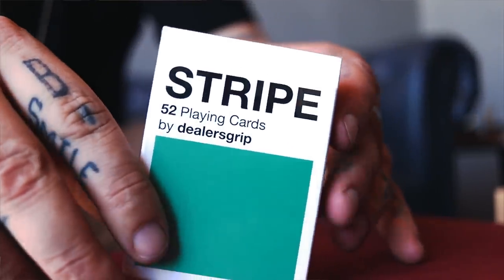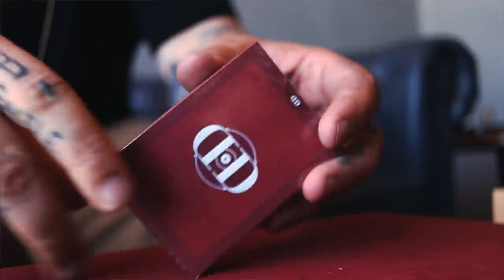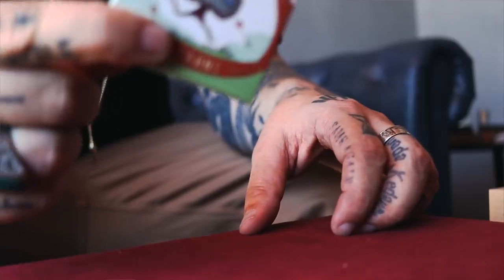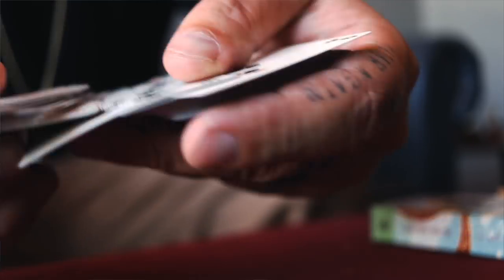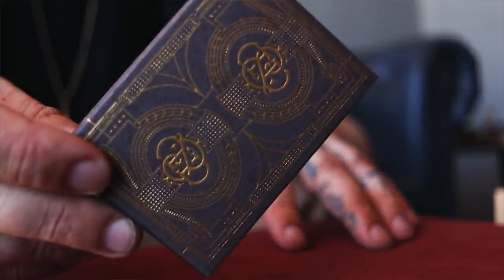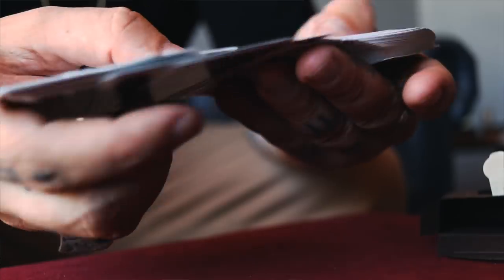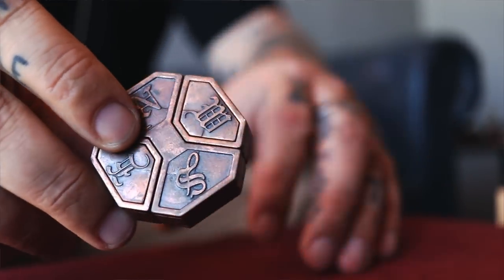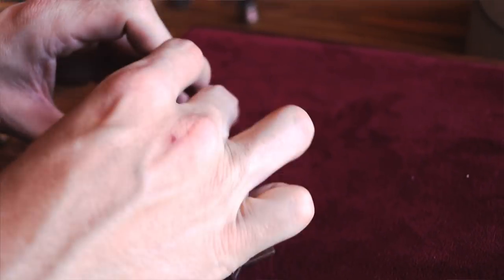BEST PLAYING CARDS - TOP 5 (Art of Play edition)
Whether you want to do magic, cardistry or just fancy throwing cards, today I'm Taking a look at my Top 5 Decks, Made or distributed by Art of Play! Check the links below if you want to cop some.

IF YOU WANT TO SEND ME STUFF:

Chris Ramsay
CP 50011 BP. Galeries Des Monts
St-Sauveur, PQ
Canada
J0R 1R0